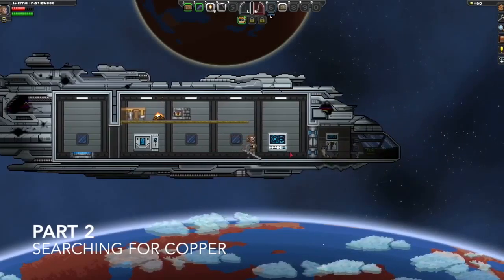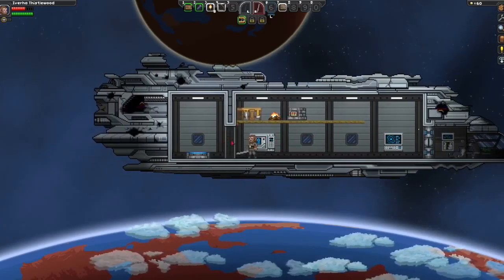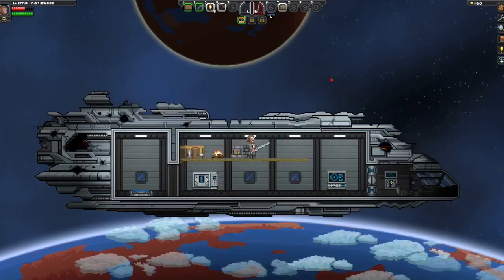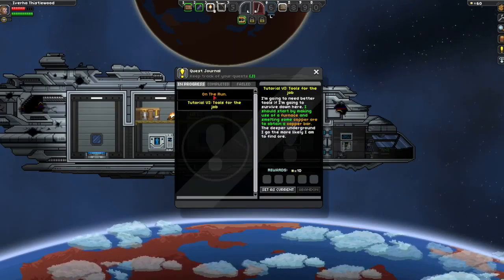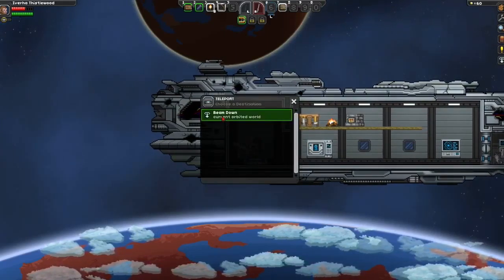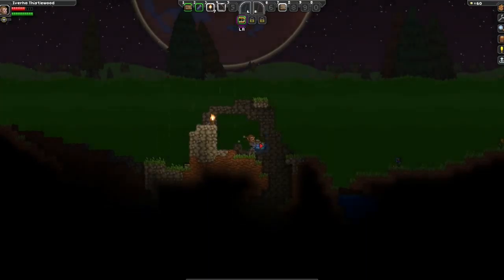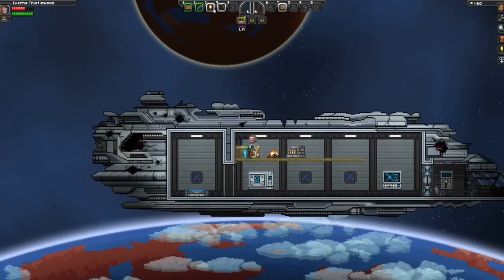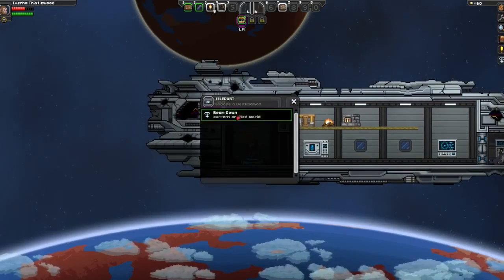Starbound | Part 2 | Searching For Copper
Welcome to Starbound!

Starbound is an indie game produced by the UK-based independent game studio Chucklefish Ltd. Starbound takes place in a two-dimensional, procedurally generated universe which the player will explore in order to obtain new weapons, armour, and miscellaneous items.

Release: Early Access
Genre: Adventure/Role-Playing Game
Developer: Chucklefish Games